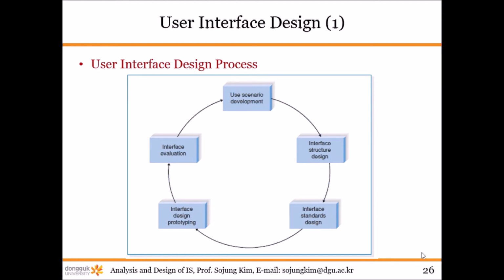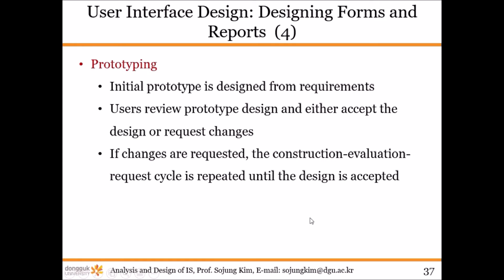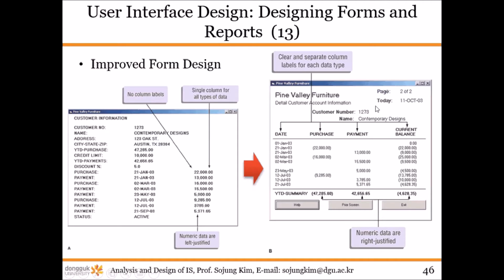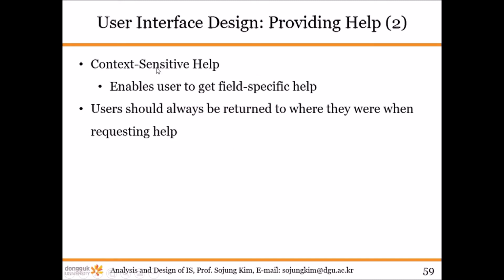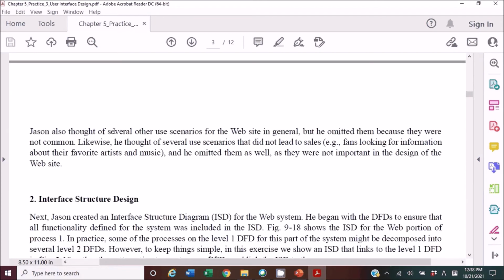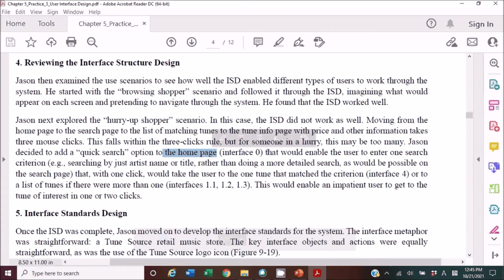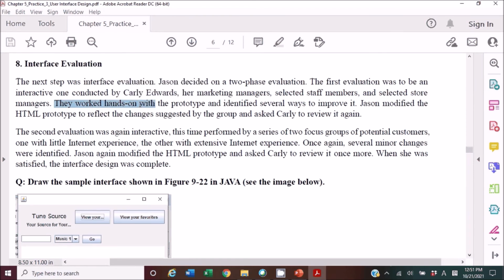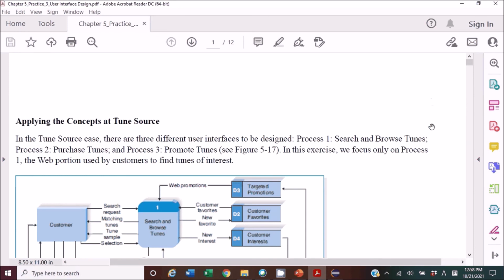Analysis and Design of Information Systems : User Interface Design